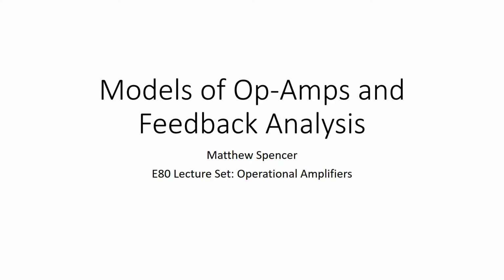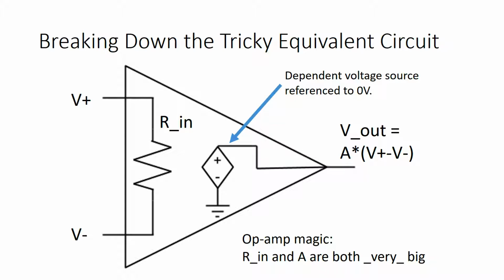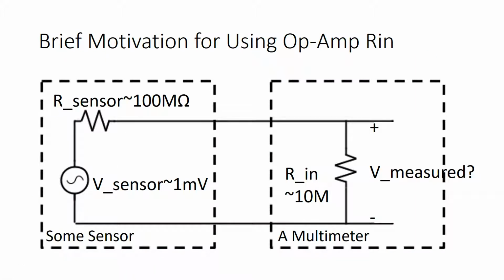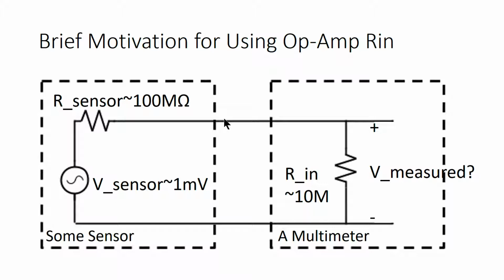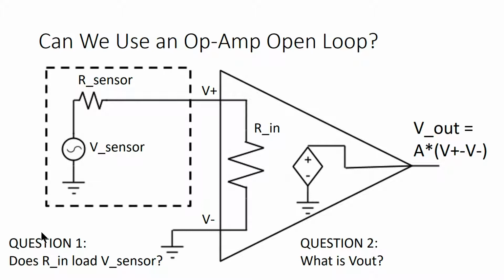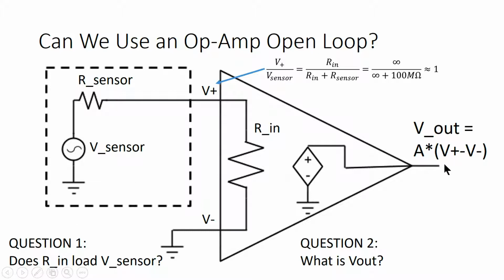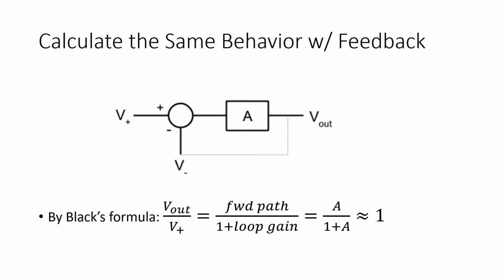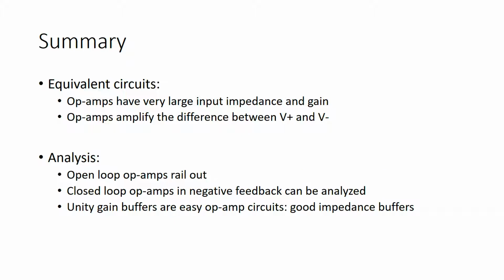2. Op Amps - Models of Op Amps and Feedback Analysis